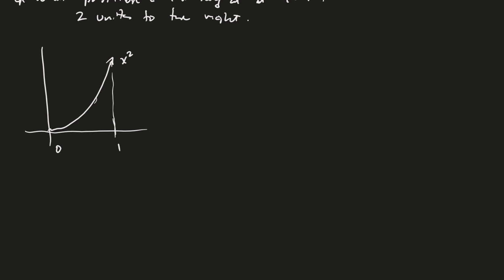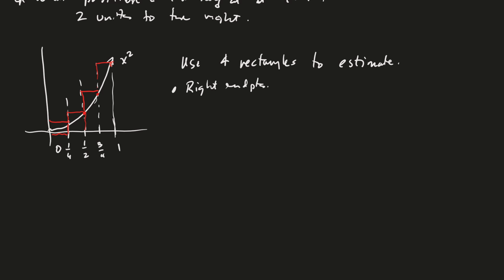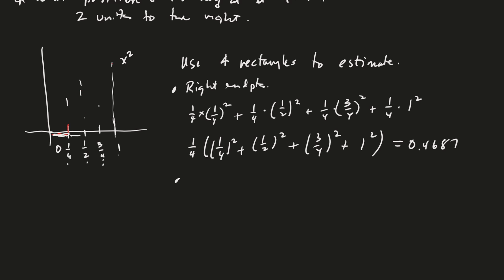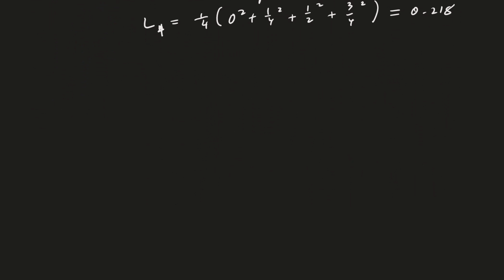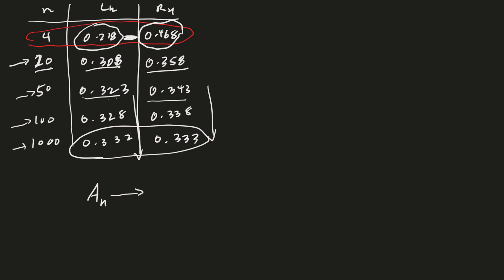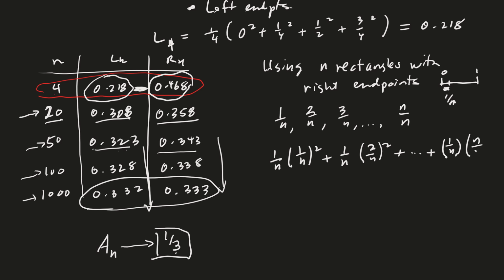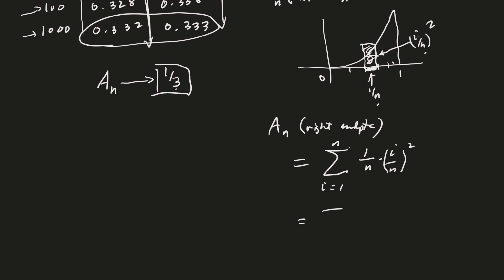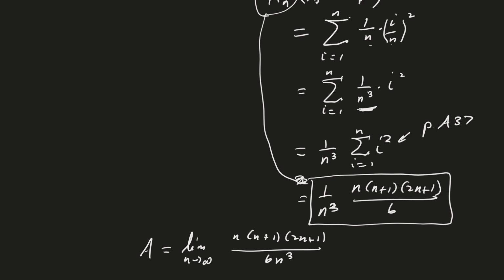Math 125 Section 5.1 - Area and Distance - Part 2 of 3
Area and Distance- Part 2 of 3.